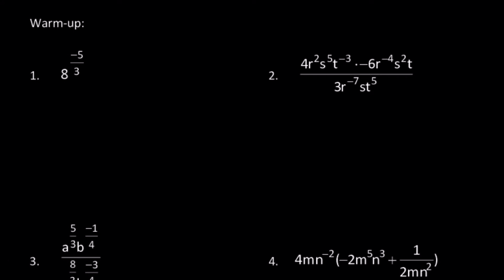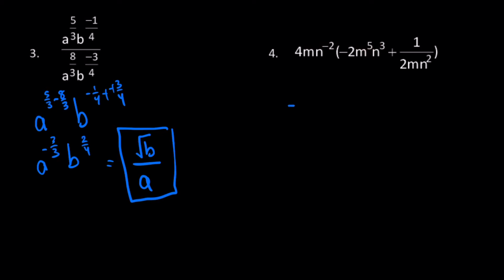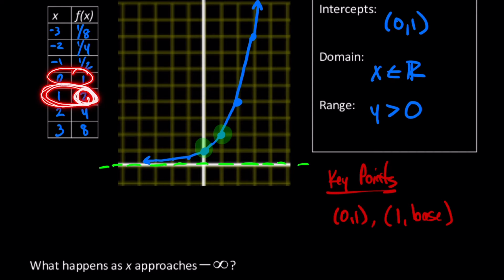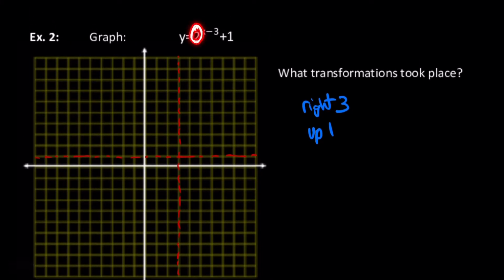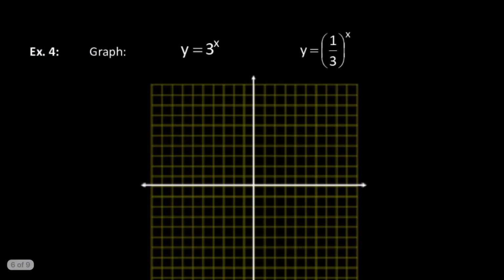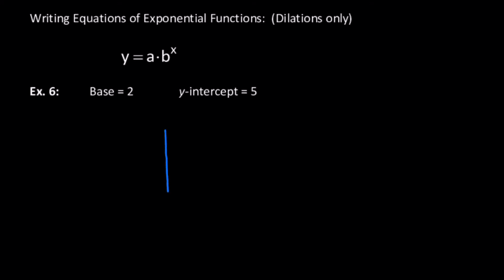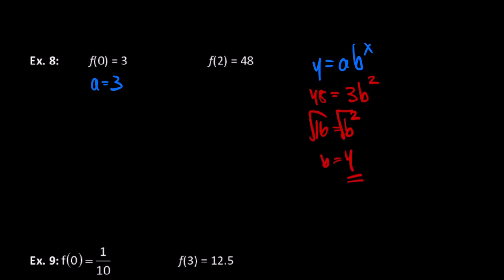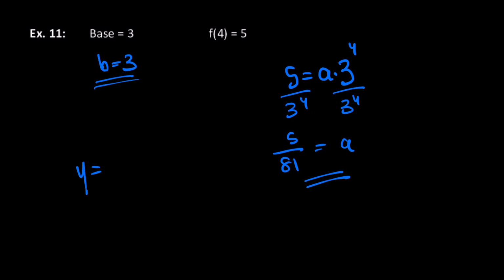Pre-Calc Virtual Lesson 8A.2